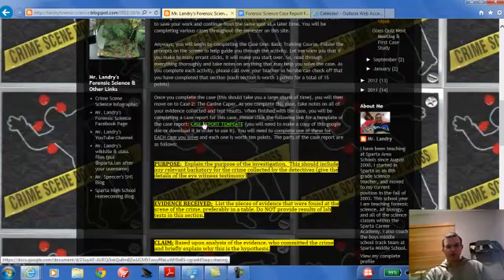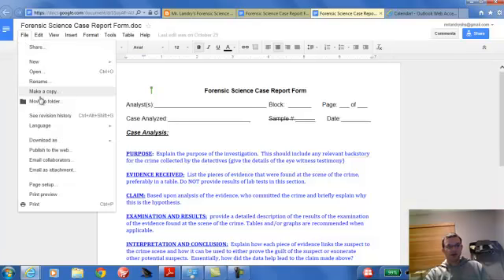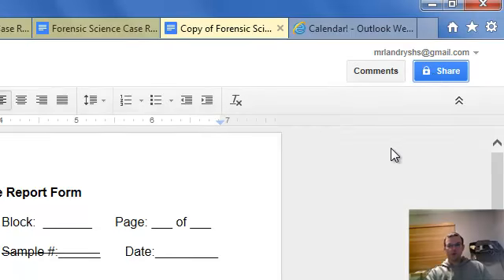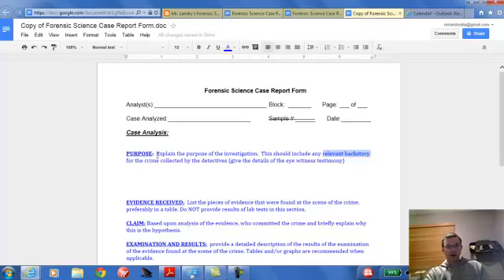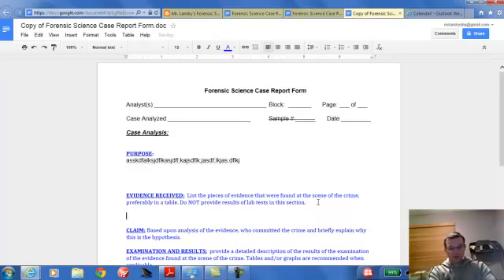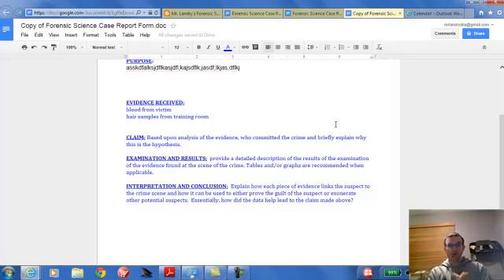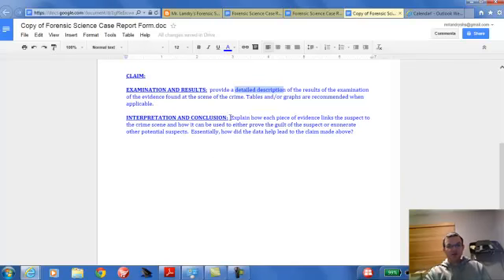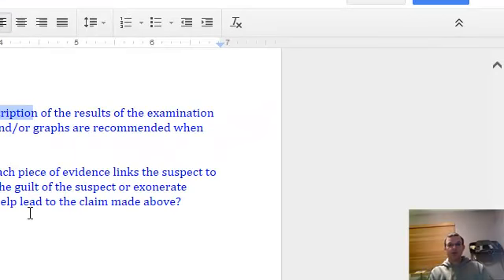CSI Experience and Writing a Case Report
A video made to help guide students through writing a case report while working through the CSI Experience website